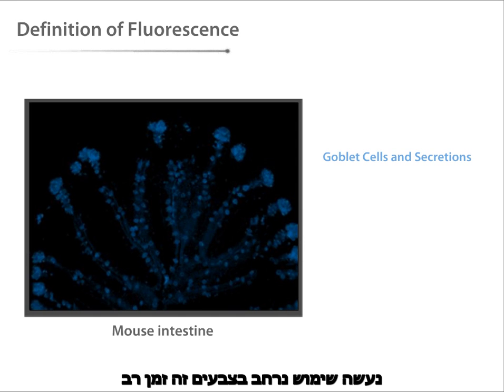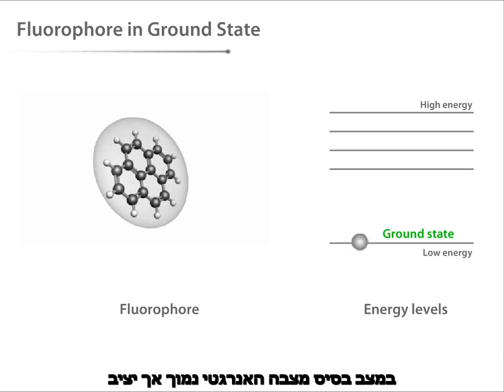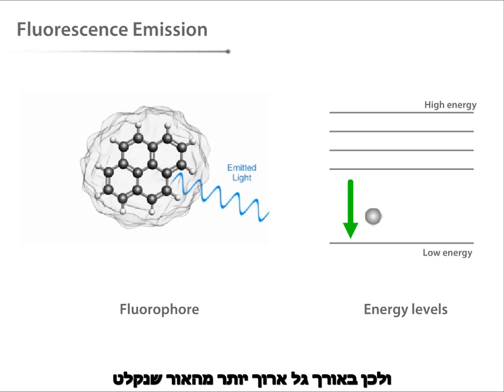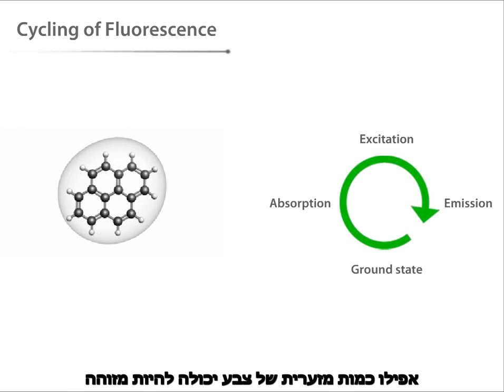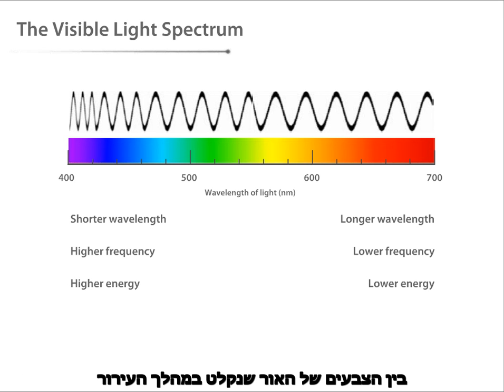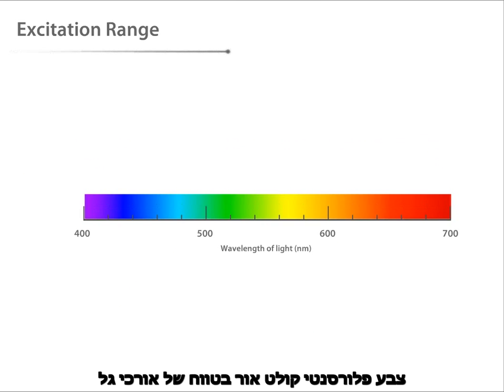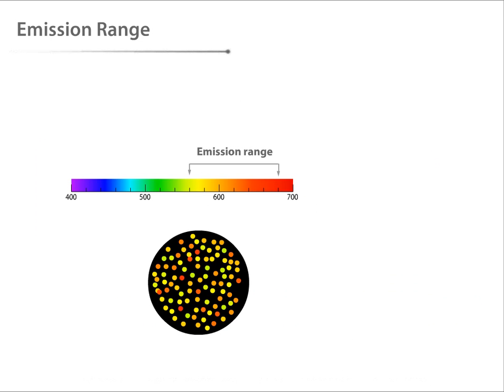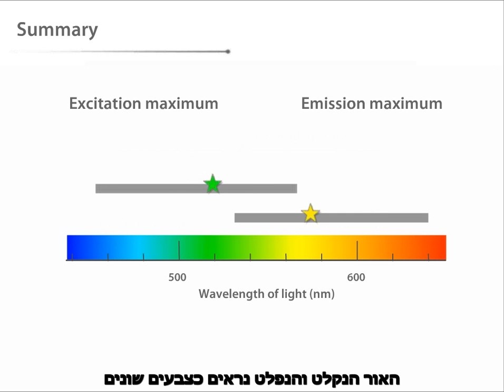פלורסנציה - מבוא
להסבר מלא כנסו אל זהו סרטון מתוך המדור 'מאגר מדע' של האתר דוידסון און-ליין. דוידסון און-ליין הוא אתר חינוכי מבית מכון דוידסון לחינוך מדעי - הזרוע החינוכית של מכון ויצמן למדע.

הסבר על תופעת הפלורסנציה

this video was produced by Life Technologies, and it was taken
/en/home/support/Tutorials.html